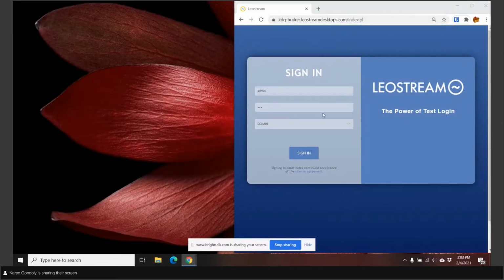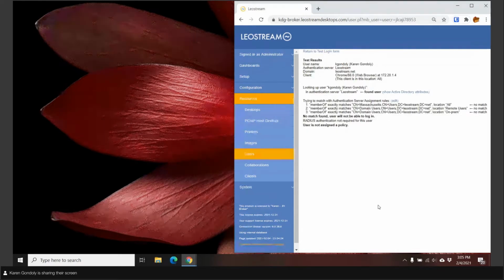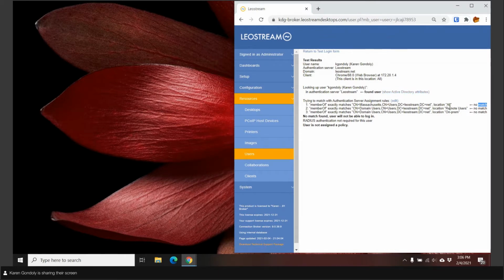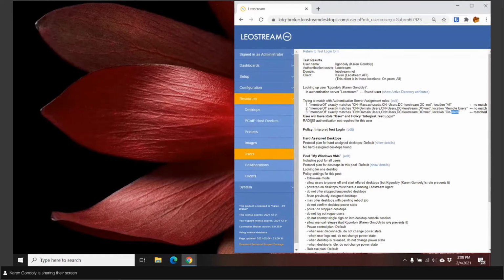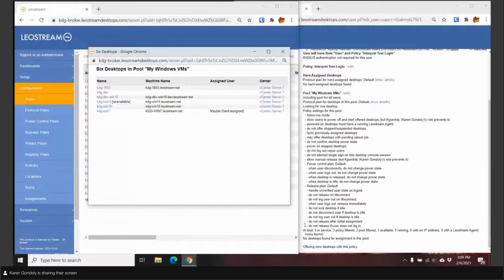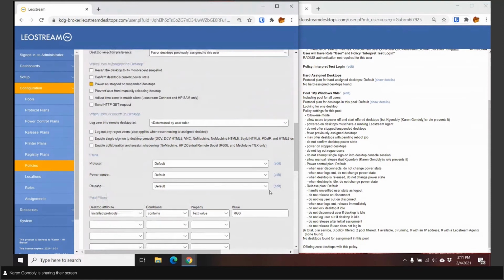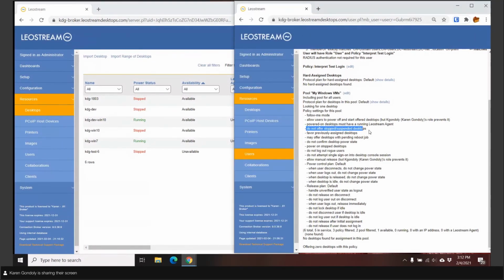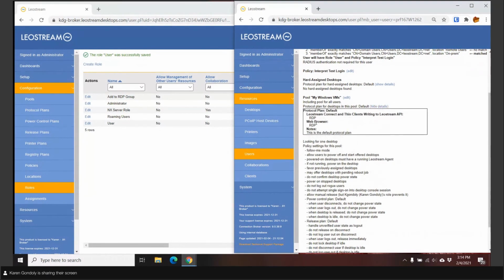Leostream Test Logins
This video demonstrates the Test Login feature of Leostream. This powerful tool allows you to simulate user logins and see the steps and machine assignment that will be applied to each user.